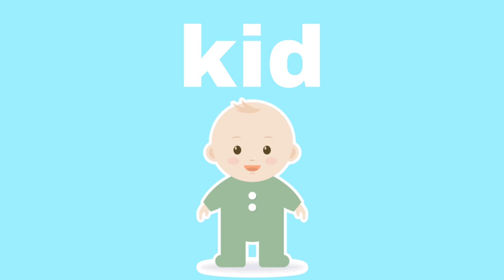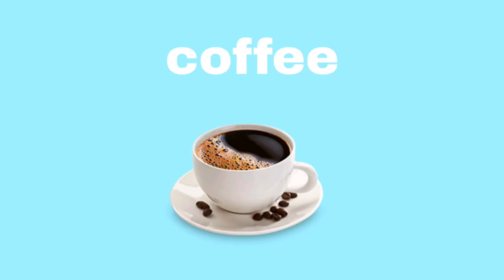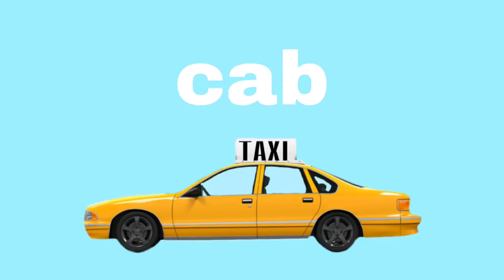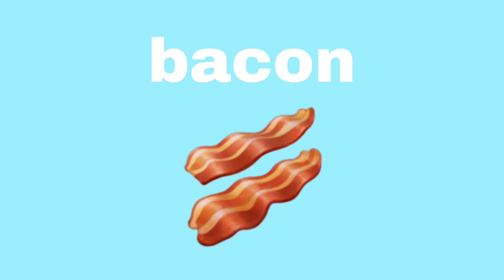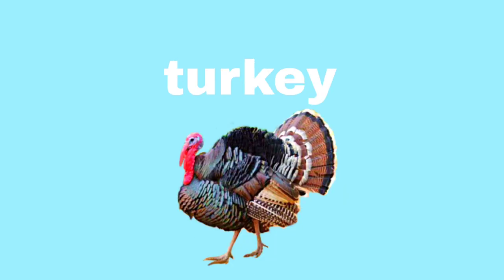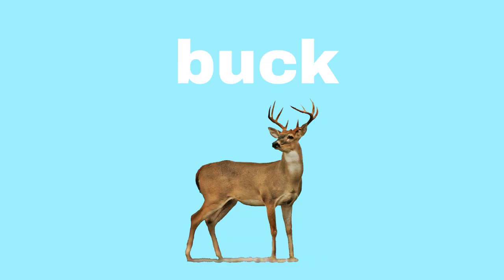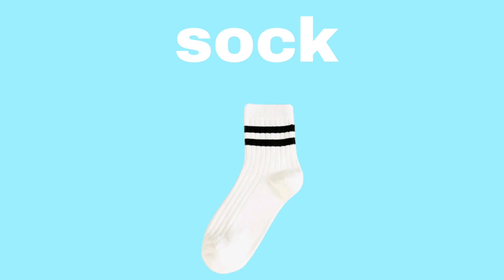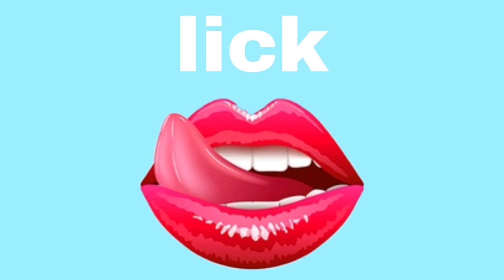Practice your "K" sound WORD Level- All positions (initial, medial, & final)- Articulation Drill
Hey PARENTS don't forget to join our Facebook group. This will help make sure you don't miss out on any videos that are posted or additional FREE resources!

When working on saying the "K" sound follow these tips:
 - anchor the tip of your tongue behind your lower teeth
-push big burst of air from the back of your mouth

It's always important to remember it is BEST to work with your child when they are working on their speech sounds so that they are able to get feedback!

I have been working with kids for years and am a Speech Language Pathologist (M.S.- CCC-SLP).  My hope to to provide support to parents with both my education and personal experience. I post new videos weekly with fun new topics that give you the skills to teach your children at home!

My goal is to help prepare you to teach your children at home. This will help your child learn new skills, enforce learning skills from school at home, prepare your child for pre-school, and more. If you have questions always comment I am here to help. I hope this video will help you play with your child in a fun and structured way to promote learning!

Note: This video was created as a practice video. Please note this channel part of YouTube Kids and may link to other videos not associated with this channel. Please always supervise your child when utilizing resources through YouTube. These exercises are meant to guide practice for your child.